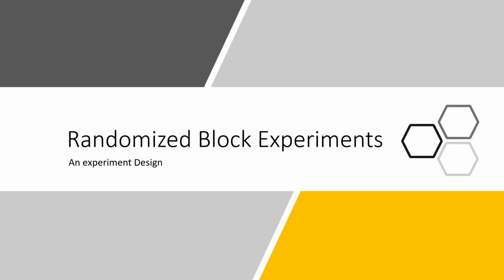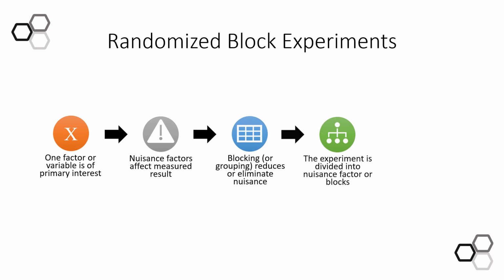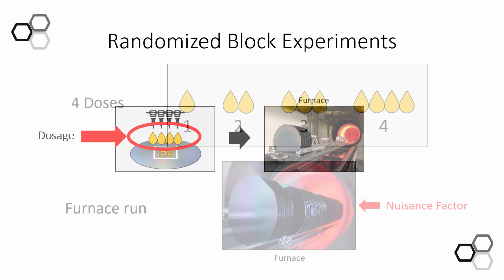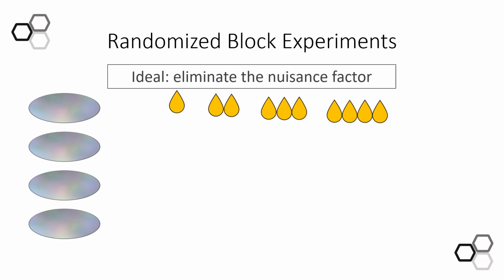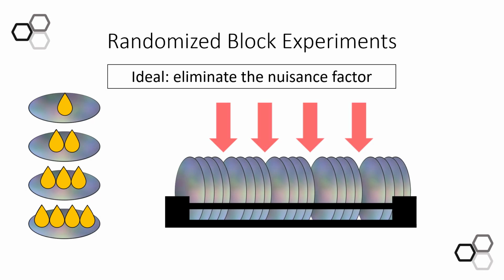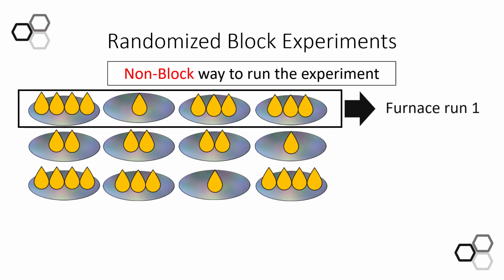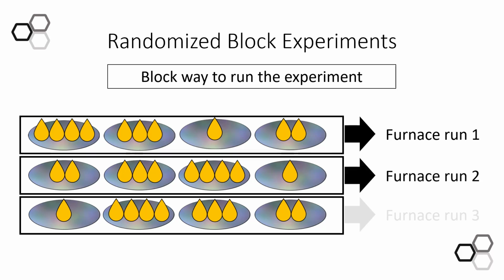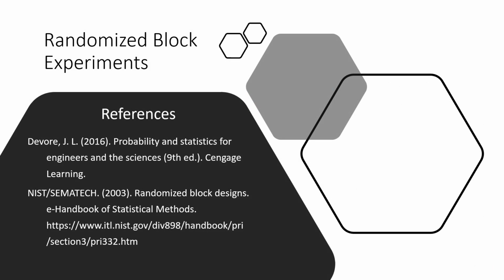Ramdomized Block Experiments